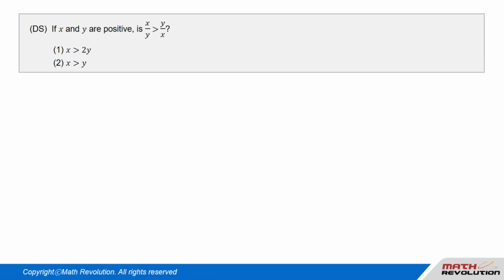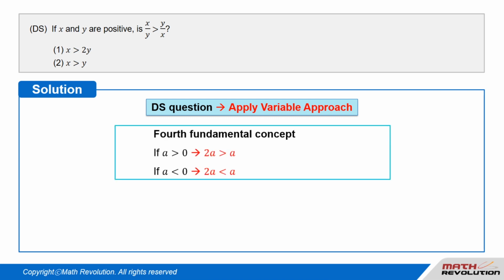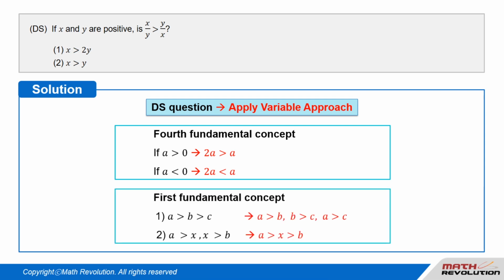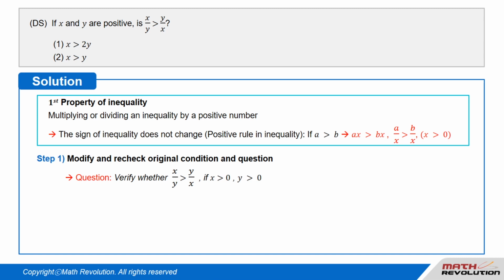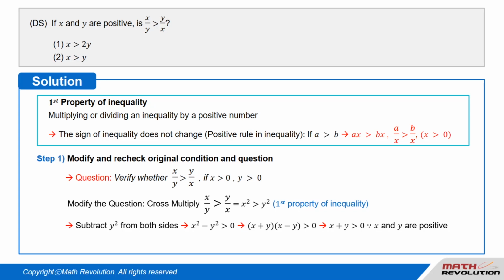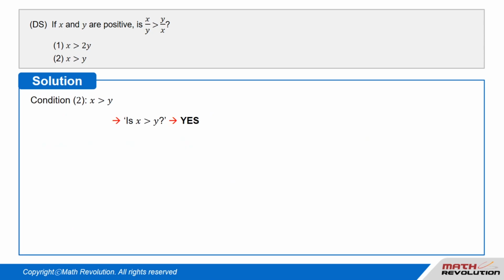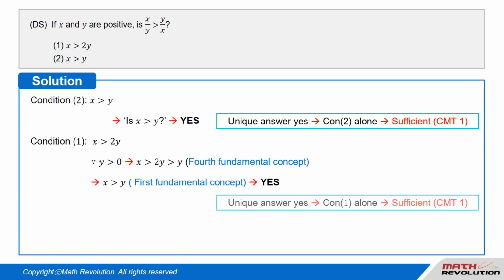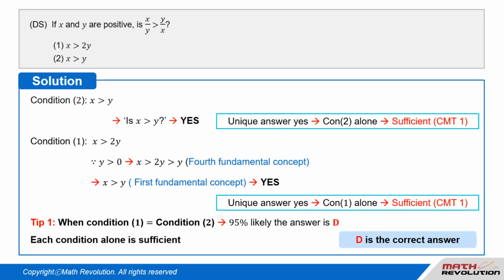L5. Inequalities: Fourth Fundamental Concept